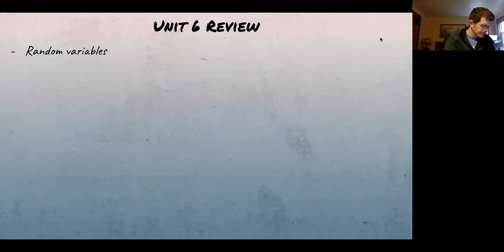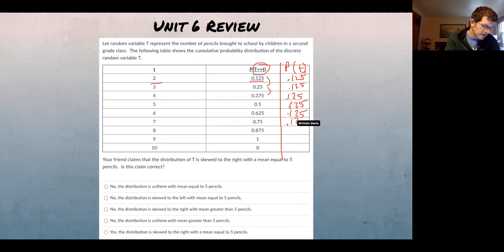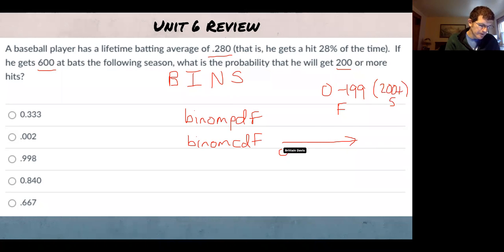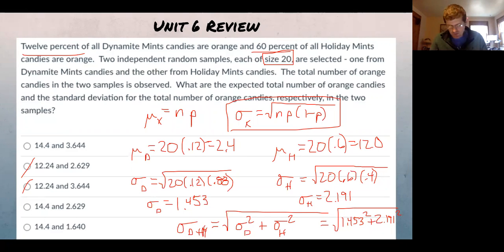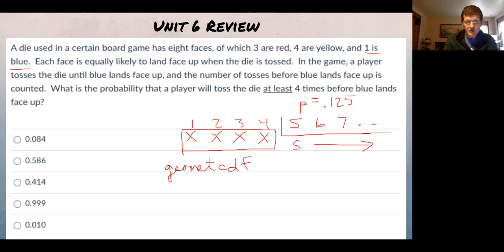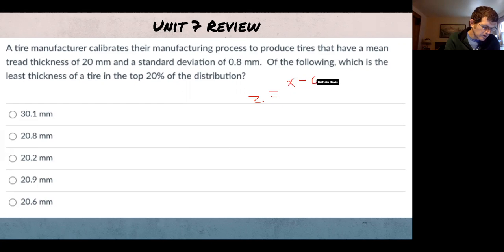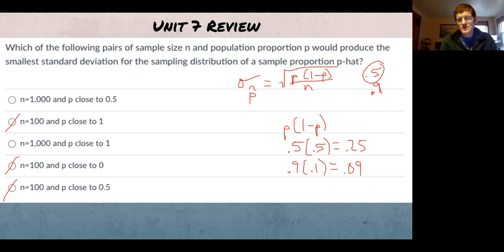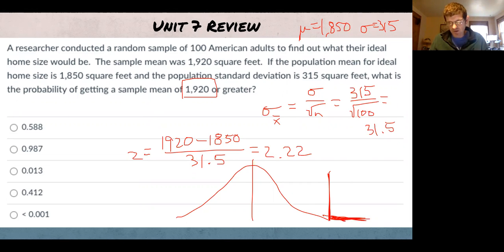12/10/20 AP Stats